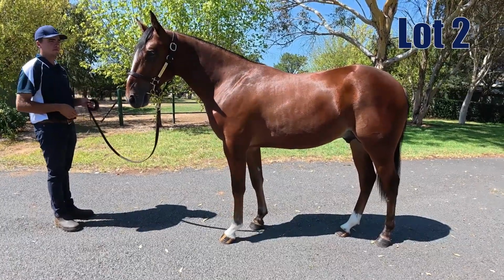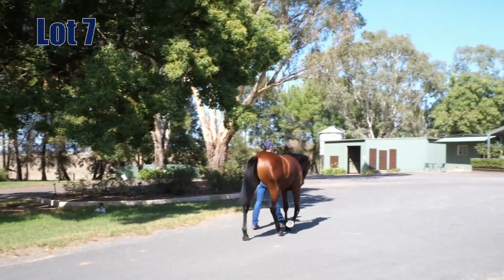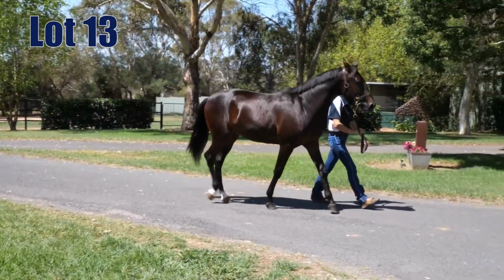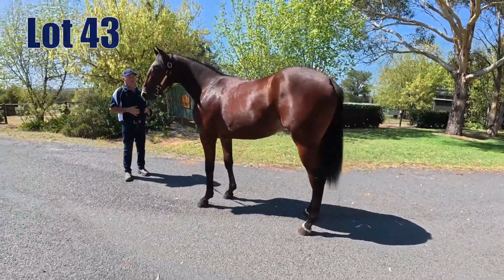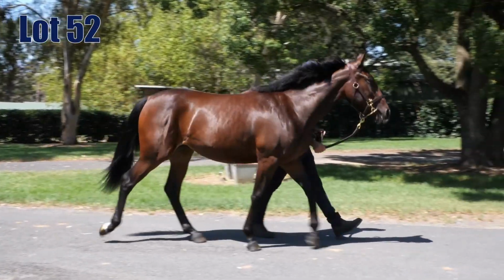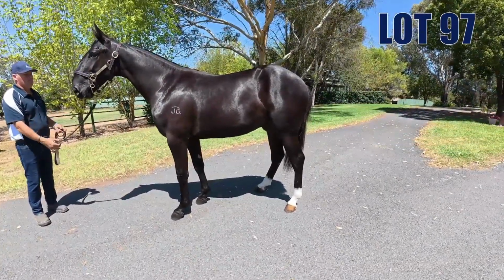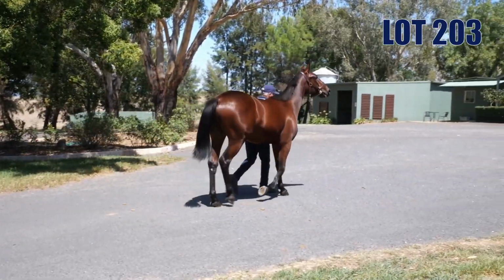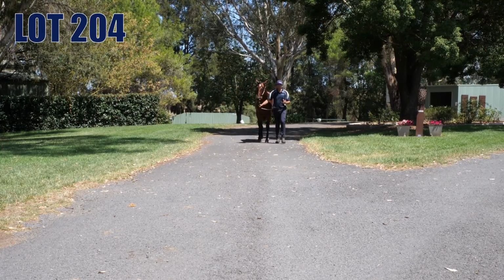CC Jackie Gibson from Success Stud and her 2025 Sydney draft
Renowned NSW Breeder Jackie Gibson from Success Stud is preparing ten high-class lots for the Nutrien Equine - Standardbred March 9 Sydney yearling sale. Please sit back and enjoy listening to Jackie's insight into her draft.